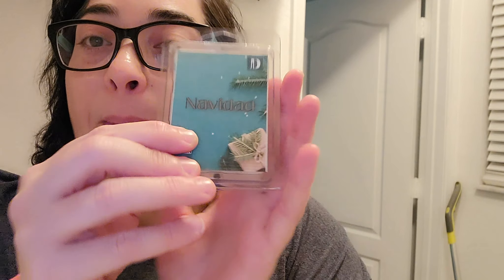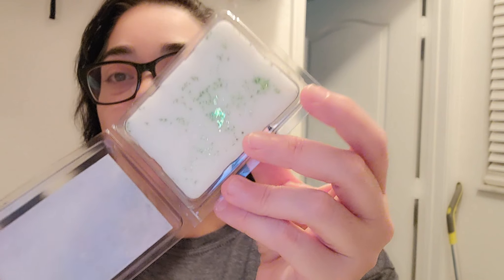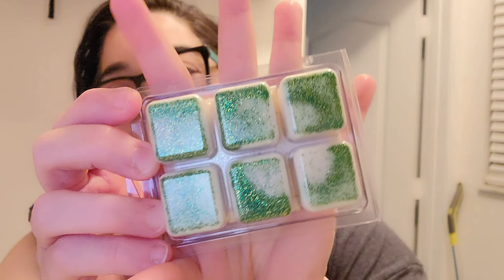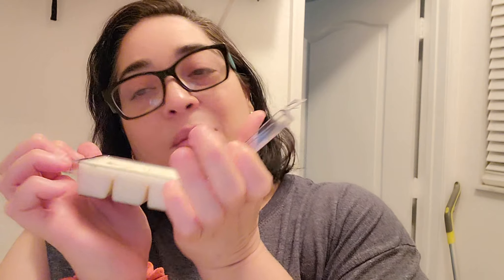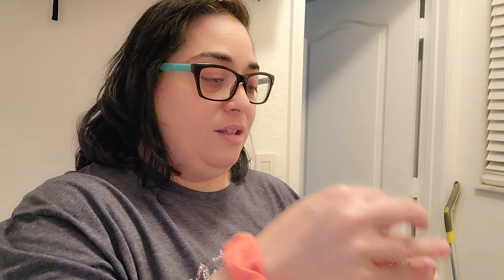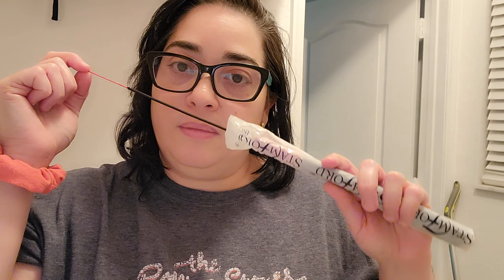Natural Soy Wax Melts by D Scent: Unboxing and Review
*Where I get my Samples* Tip: Follow on them on Facebook!

My channel is focused on making quality content for adults. However, my intention is to always create family-friendly content that is safe for the entire family to watch together.